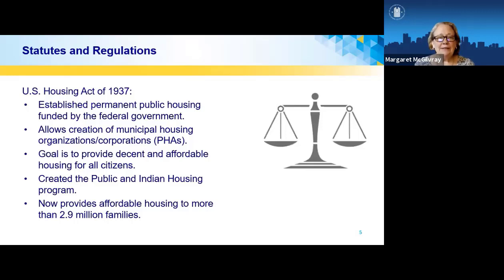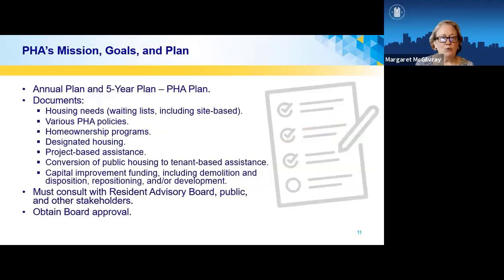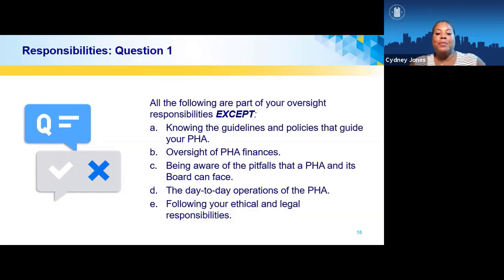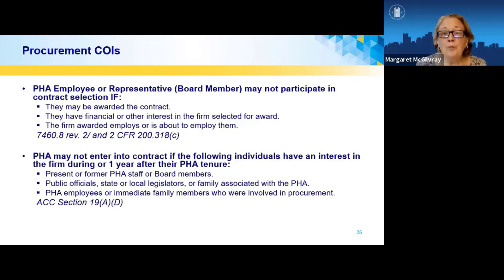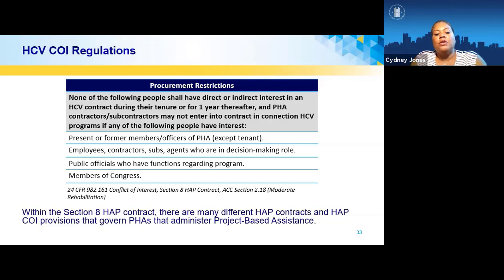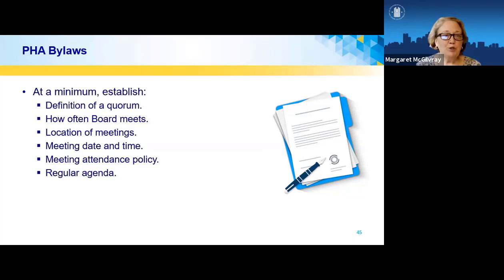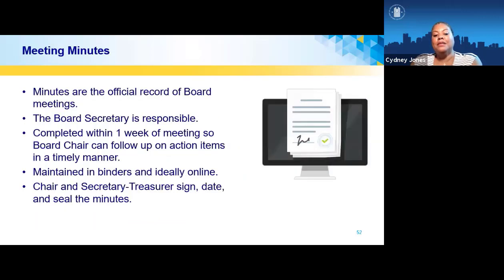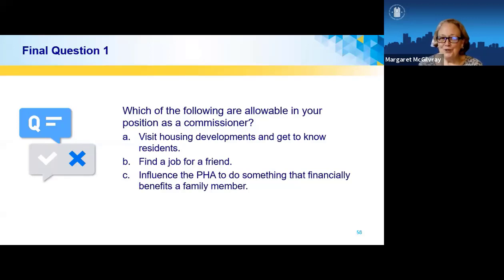PHA Board of Commissioners Training - Module 1: Board Roles and Responsibilities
This module provides an overview of the role and functions of the Board of Commissioners. Boards need to understand the history of their agency, its mission, portfolio of properties, regulations, and policies. The module includes a brief introduction to the basics of public housing and Housing Choice Voucher (HCV) programs and summarizes the relationship between commissioners, Public Housing Authority (PHA) staff, HUD, and residents. It also covers important requirements for board members, including ethics, conflicts of interest, nepotism, and related issues, as well as the basics of board operations, such as meeting protocols and bylaws. Other topics include the procedures for reporting litigation to HUD.